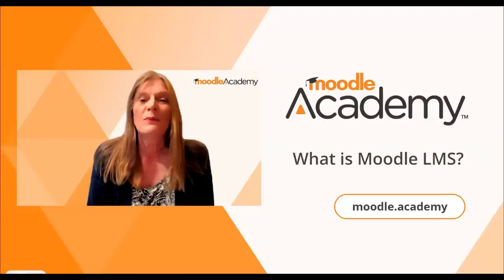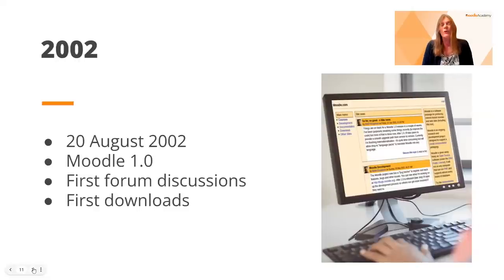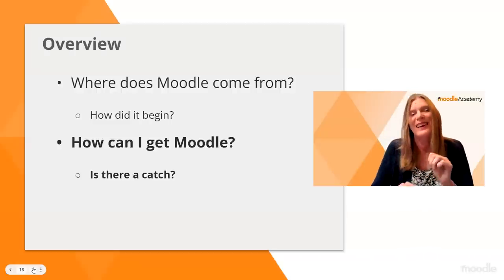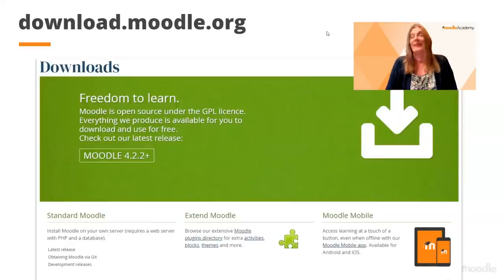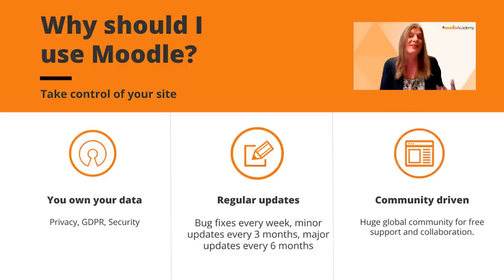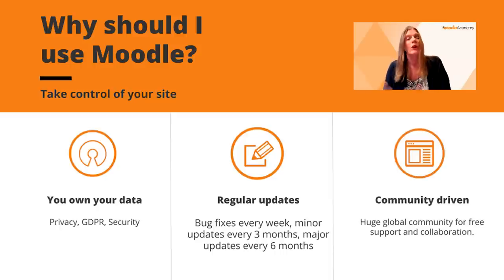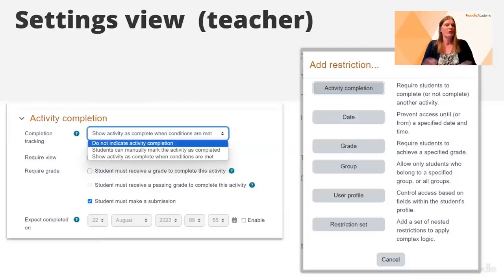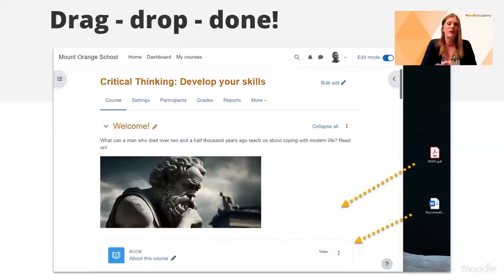What is Moodle LMS? | Moodle Academy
Are you looking for an online learning platform? Have you heard of Moodle  but are unsure whether it is the right product for you? In this webinar we'll give you a general overview of our global open source LMS which powers more than 165,000 learning environments in over 240 countries. You'll learn about the background to and ethos behind Moodle; you'll discover just what it can do and how you can tailor it to your specific teaching or training requirements.  We'll also show you how you can get your own Moodle site to meet your needs.